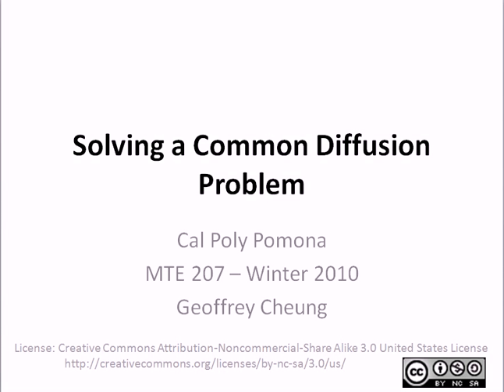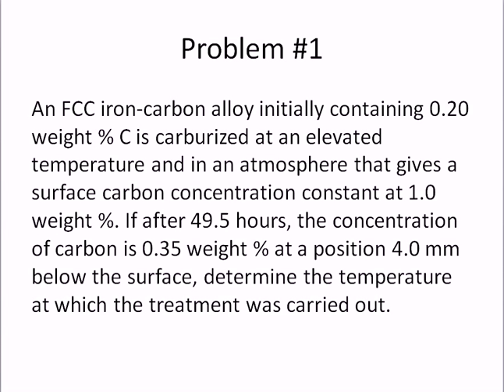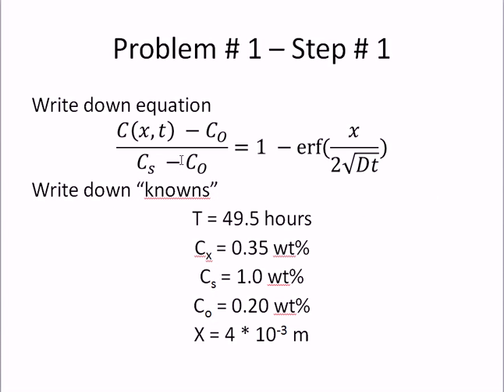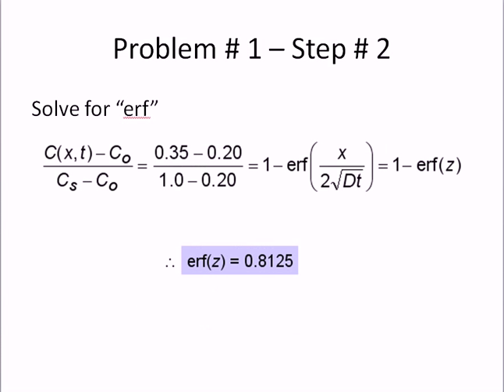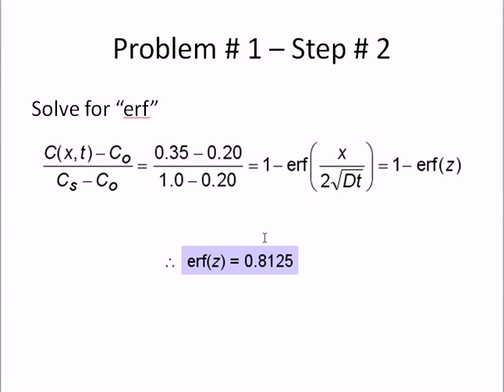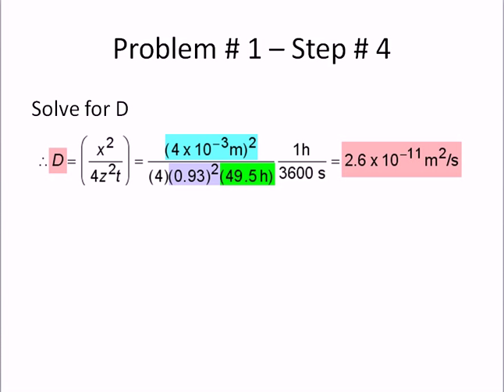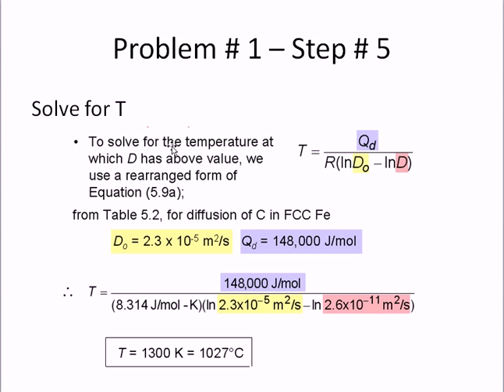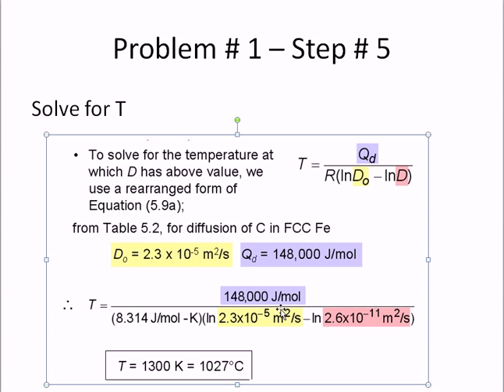Solving a Diffusion Problem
Solving a diffusion problem. Made for MTE 207 at Cal Poly Pomona.

By: Geoffrey Cheung